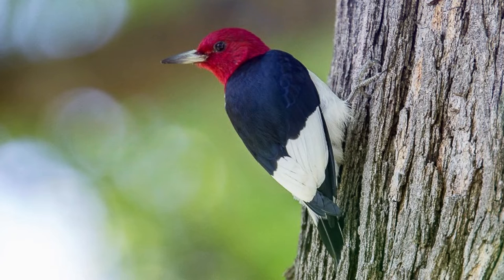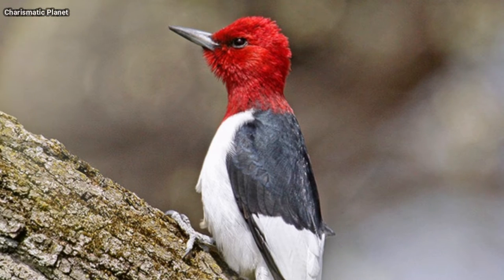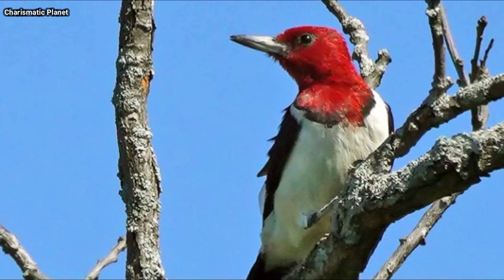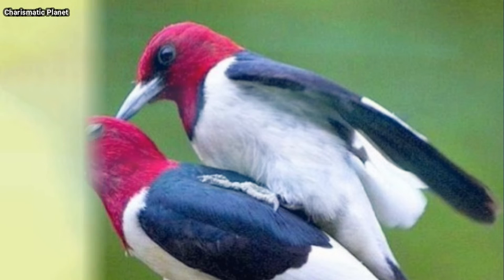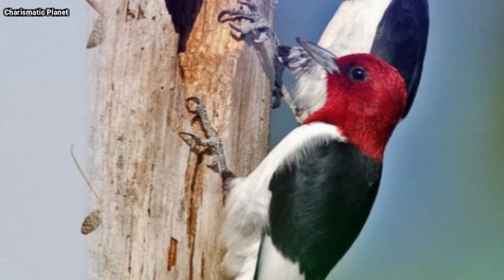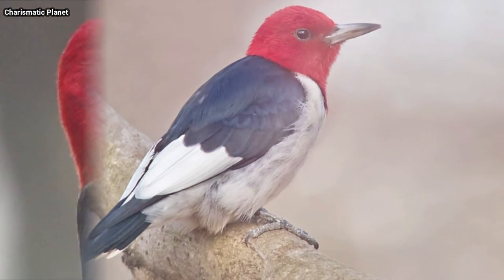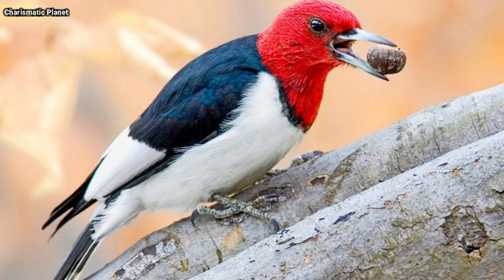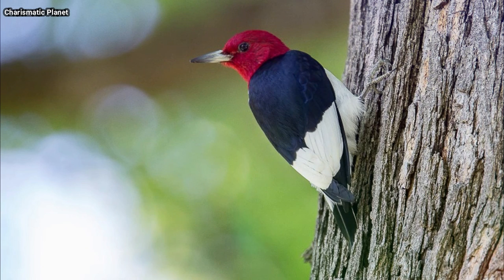Red Headed Woodpecker - All Information you want to know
The red-headed woodpecker (Melanerpes erythrocephalus) is a mid-sized woodpecker found in temperate North America. Its breeding habitat is open country across southern Canada and the east-central United States. It is rated as least concern on the International Union for Conservation of Nature (IUCN)'s Red List of Endangered species, having been down-listed from near threatened in 2018.

The red-headed woodpecker should not be confused with the red-bellied woodpecker, which is similar in size but has a vibrant orange-red crown and nape; the red-bellied woodpecker is named for the pale reddish blush of its lower belly and has a distinctly patterned black and white back rather than the solid black one of the red-headed woodpecker.

1)This video has no negative impact on the original works (It would actually be positive for them).
2)This video is also for teaching purposes.
3)It is not transformative in nature.

Thanks for visiting our channel your support is really helping us to grow a good channel.